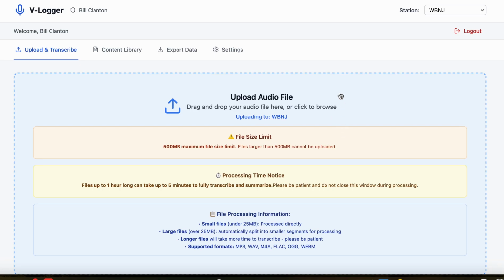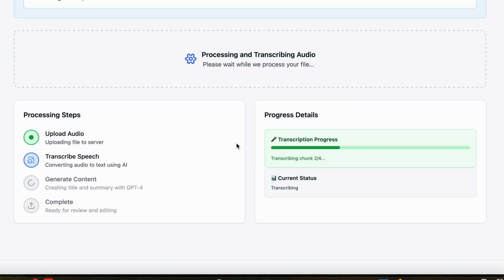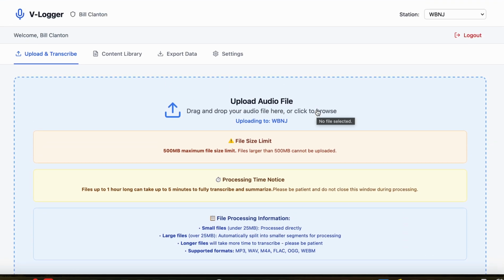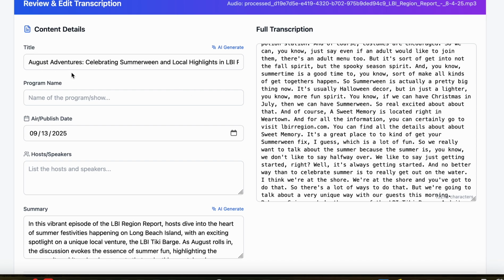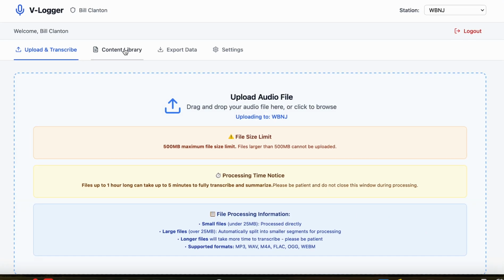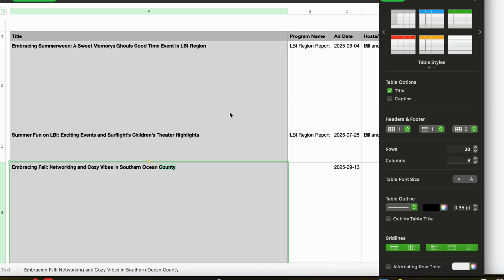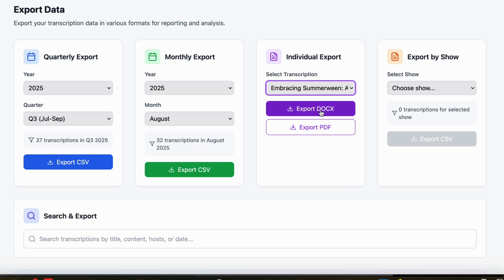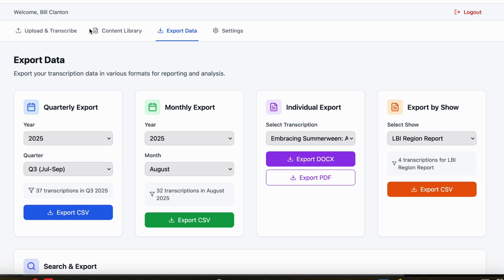See Voitrai Logger in Action — Real-Time Demo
FCC compliance doesn’t have to be stressful. In this live demo, watch how Voitrai Logger takes a real-world radio program and transforms it into an FCC-ready Issues & Programs report in minutes.

With Voitrai Logger you can:
✅ Upload your show audio (MP3, WAV, M4A)
✅ Instantly generate accurate transcripts, titles, and summaries
✅ Add air dates and program hosts with ease
✅ Let AI automatically detect key community issues
✅ Store everything in a secure database
✅ Export quarterly, monthly, or single-program reports in CSV, DOCX, or PDF — ready for your Public File

In today’s lean broadcasting environment, compliance teams are smaller, but FCC rules haven’t gone away. Voitrai Logger saves you hours every quarter, reduces risk of $10,000+ fines, and gives your station peace of mind.

🚀 Stop typing transcripts by hand. Start automating compliance today.

👉 Learn more or get started here: [Insert Website Link]